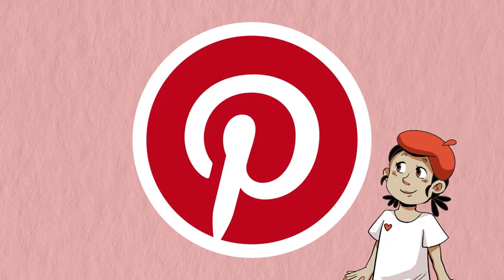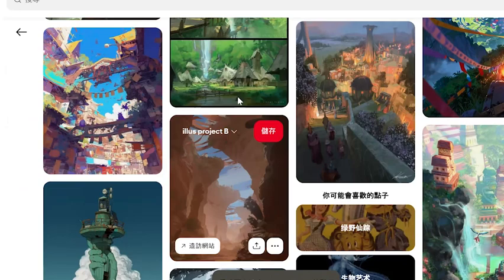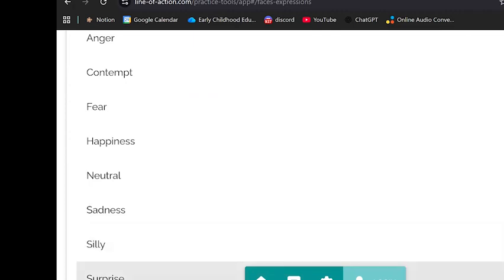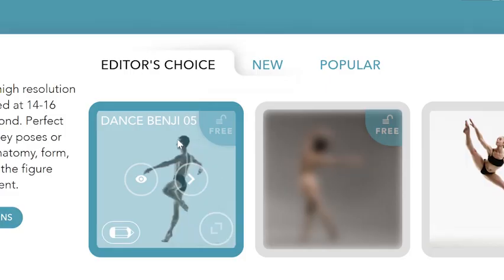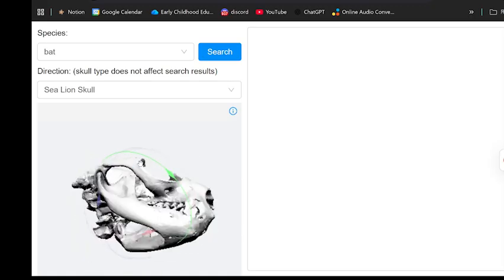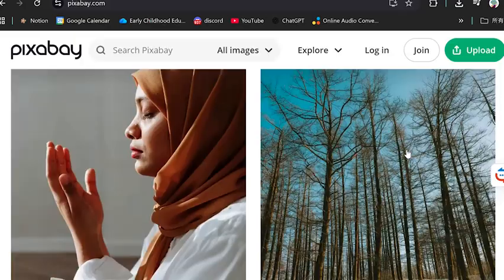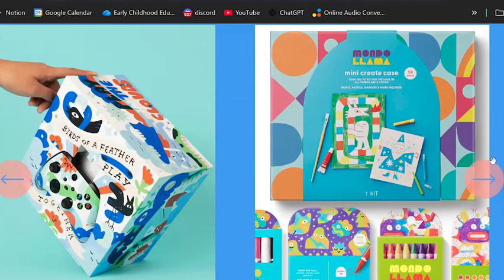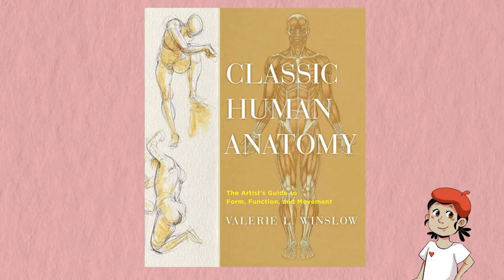8 Artist Resources I use all the time! (No AI)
In the age of AI, I'm sure all artists want to avoid it as a way of taking away our jobs and creative freedom. I want to let you know that here are some of my favourite resources.
Also, HAPPY NEW YEAR 2026 everyone! Wish you all have a great safe, happy and healthy new year!